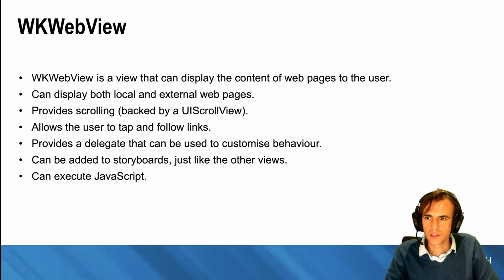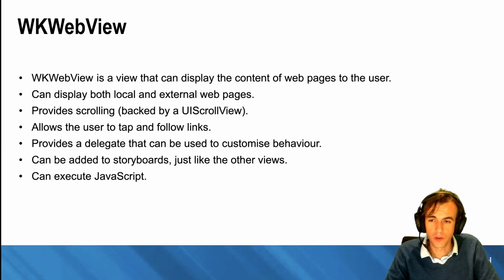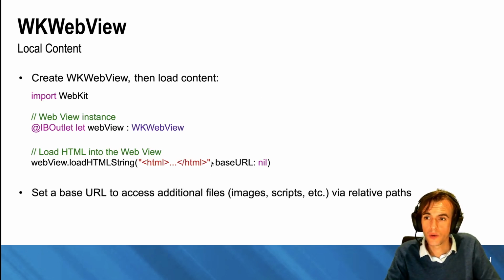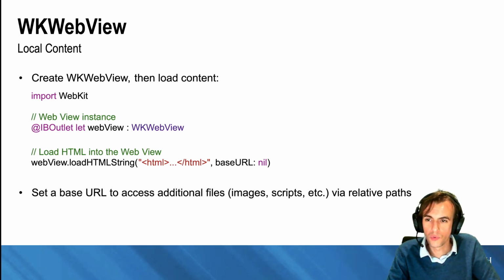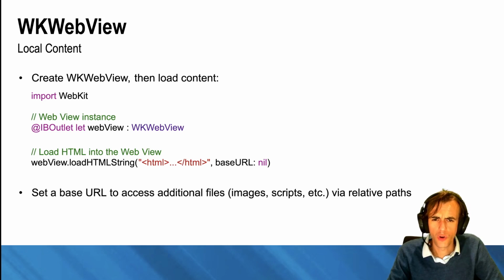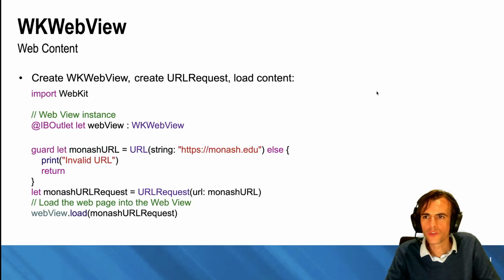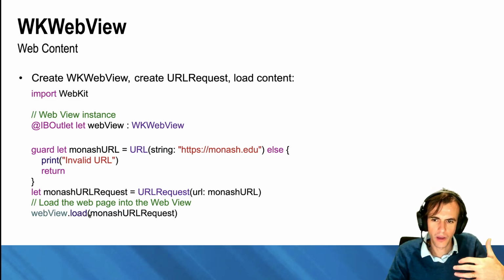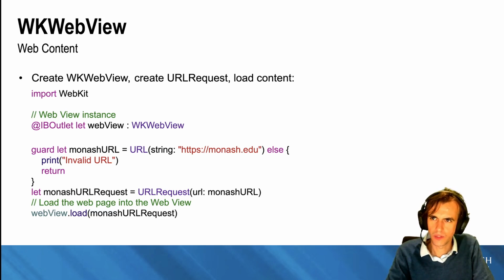W05 6 Displaying Web Pages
How to display web content using WKWebView.